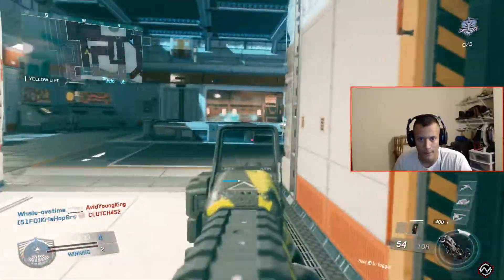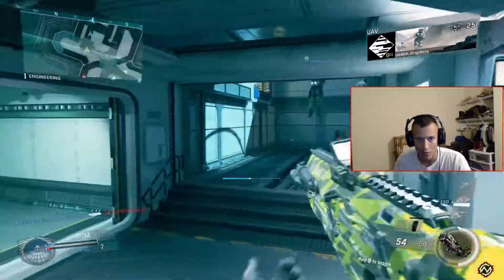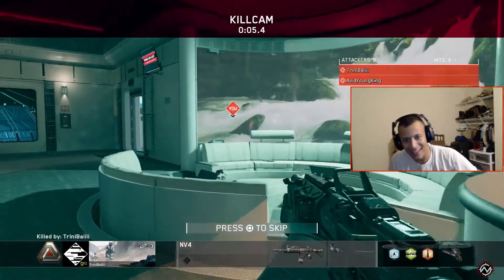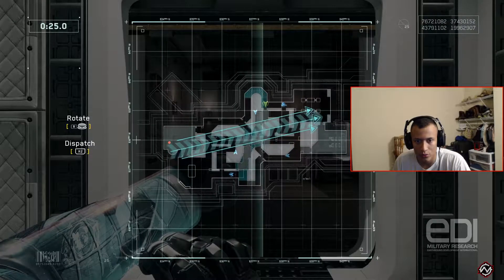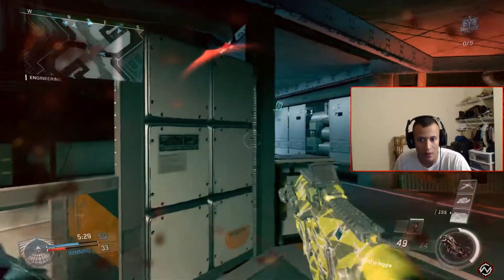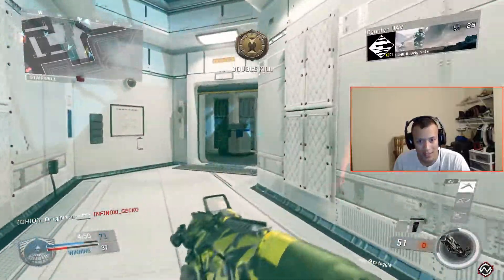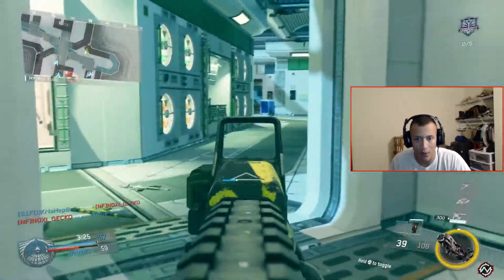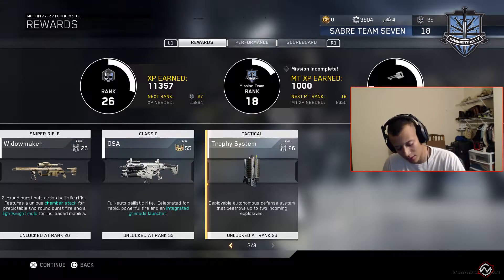PLEASE DON'T NERF THIS GUN INFINITY WARD! ITS TOO GOOD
The OSA is a monster! Hopefully they don't nerf it in any future updates. Try this gun out if you haven't already and let me know what you think.